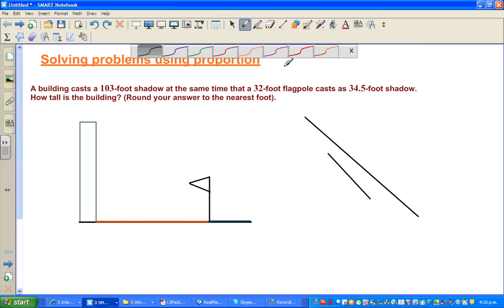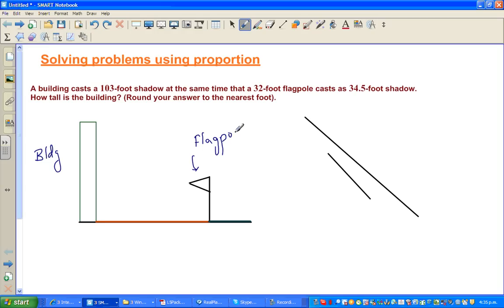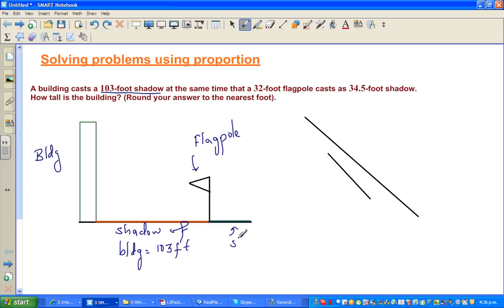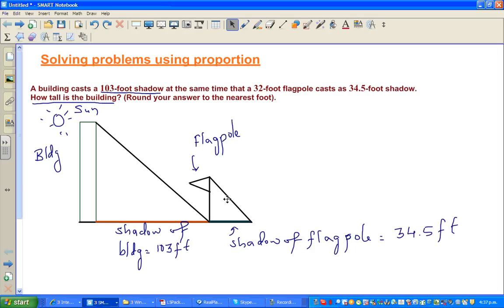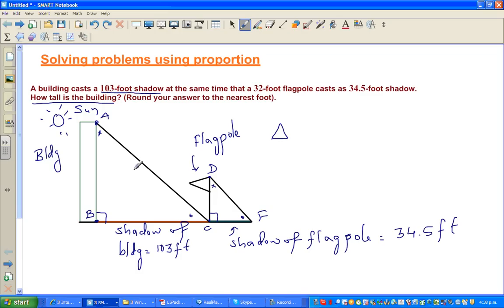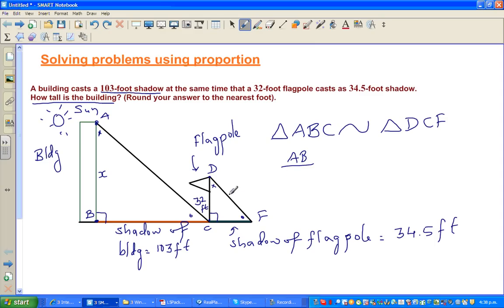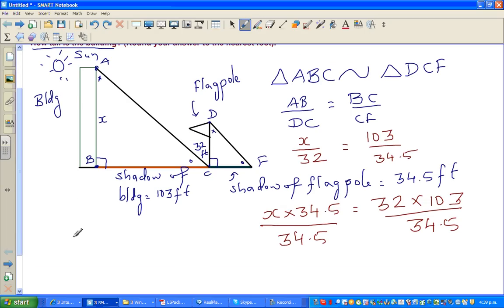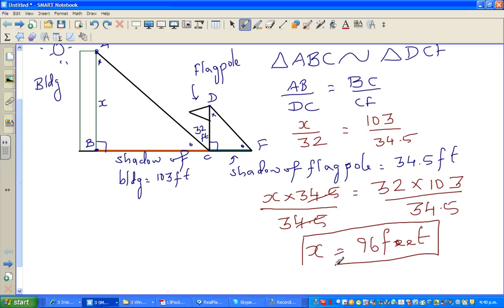Using proportion to find the height of a building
In this video I have explained how we can find the height of a building looking at the shadow of a flagpole using ratio and proportion